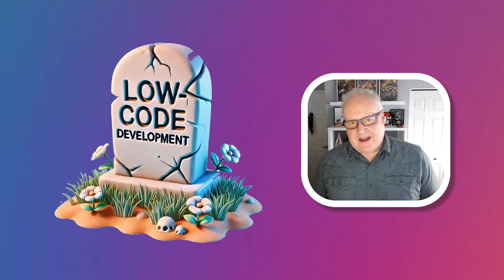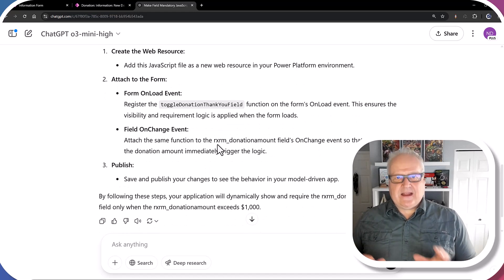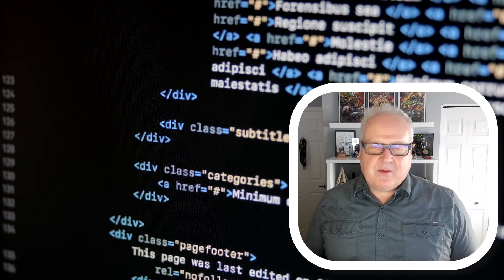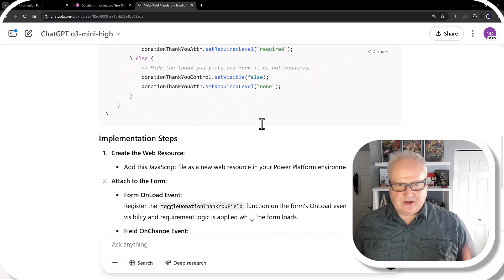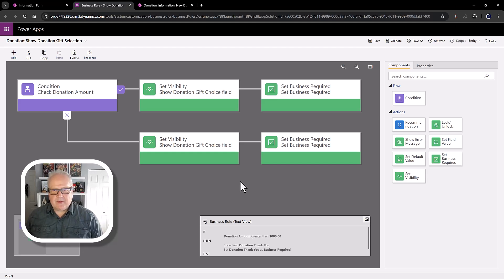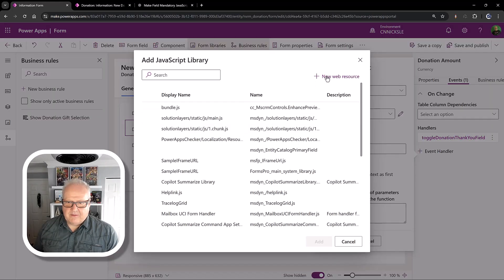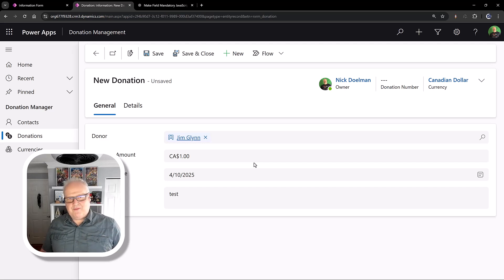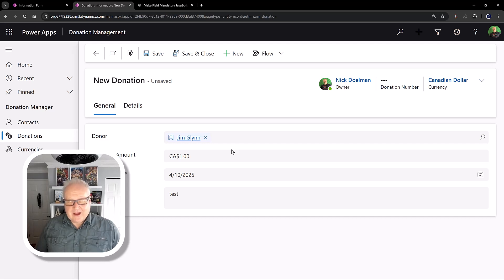Low-code is Dead. Long live Vibe Coding!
Why would a citizen developer use no-code/low-code tools when they can use Vibe Coding to create pro-code directly?

Nick discusses this concept illustrating using Vibe Coding to replace a Power Apps business rule.

Is low-code dead? Or is it just evolving?